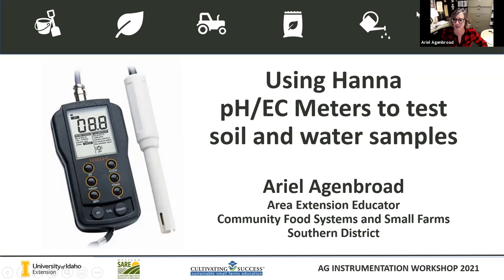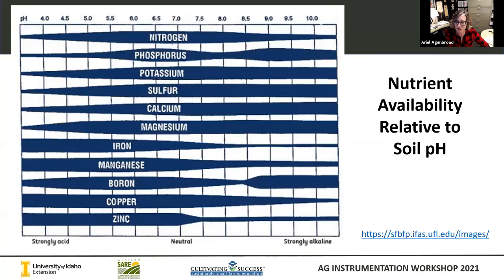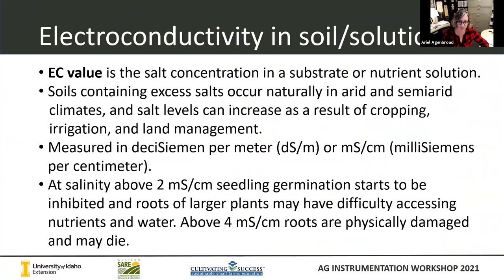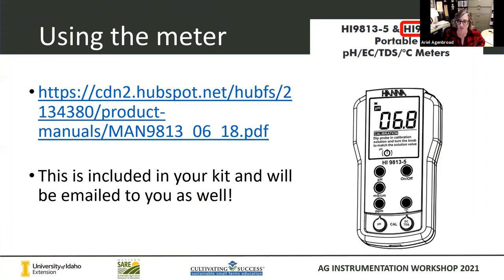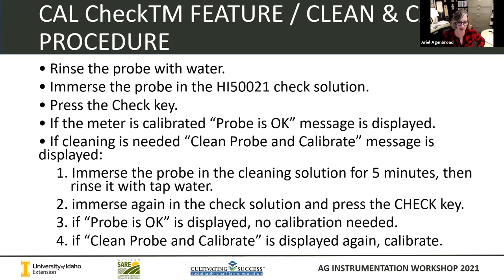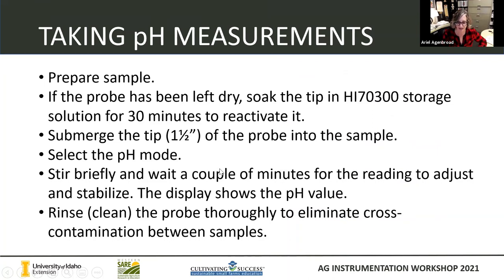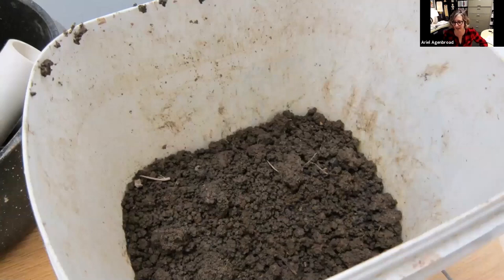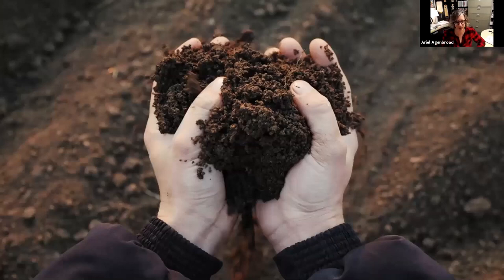AG Instrumentation Part 1: pH Meters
The 2-dayAg Instrumentation Workshop was developed through grant funding supplied by the USDA Western Sustainable Agriculture Research and Education program.  This workshop video covers using soil pH meters.  Presented by Ariel Agenbroad, University of Idaho Extension.

Be sure to see more Idaho Small Farms and Sustainable Agriculture programming